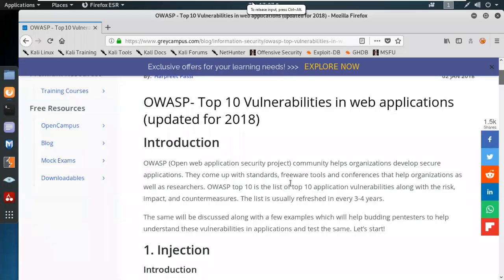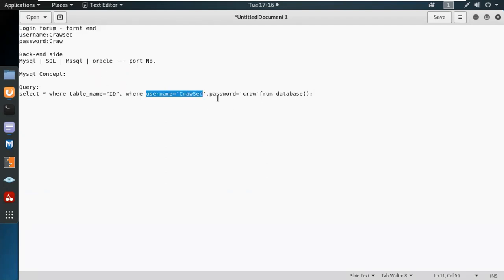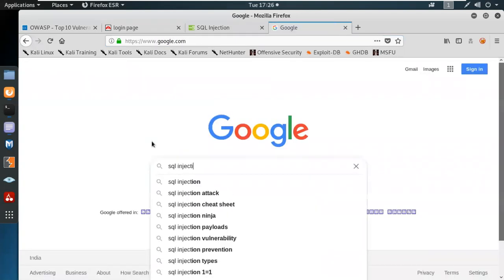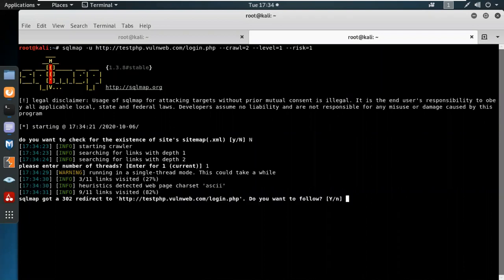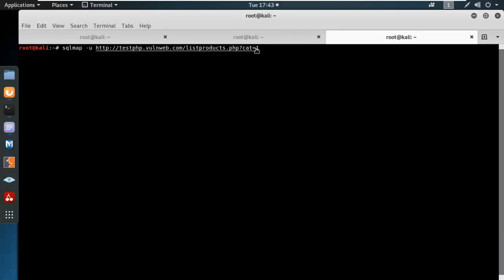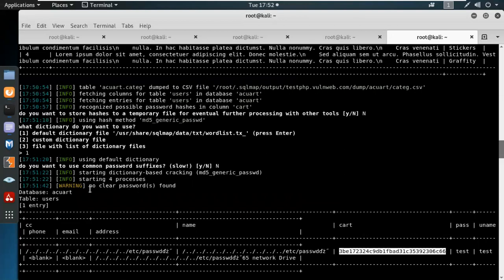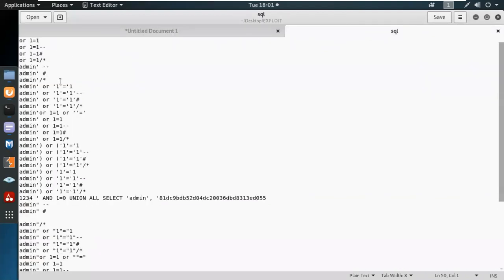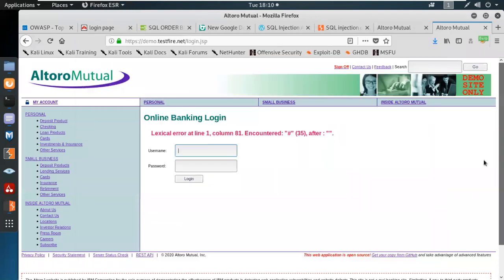SQL Injection | Ethical Hacking